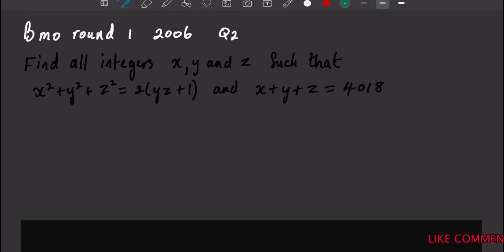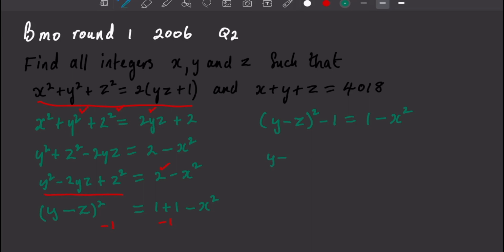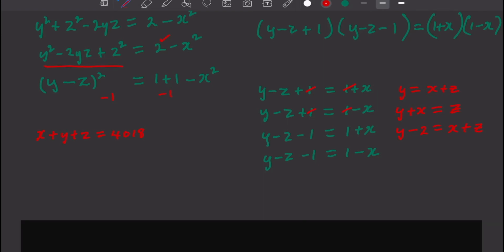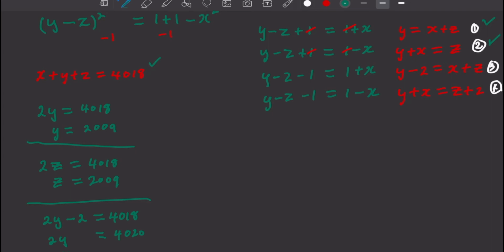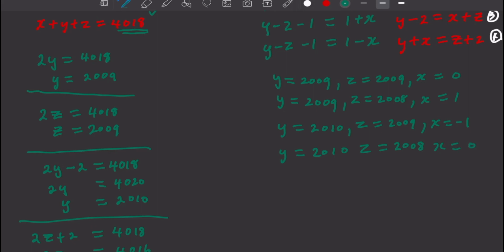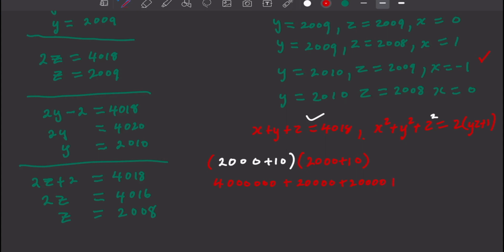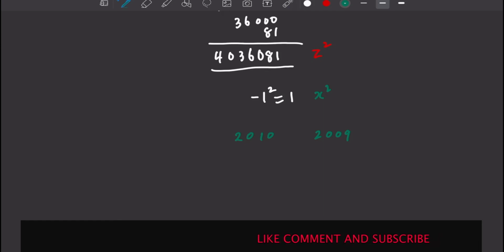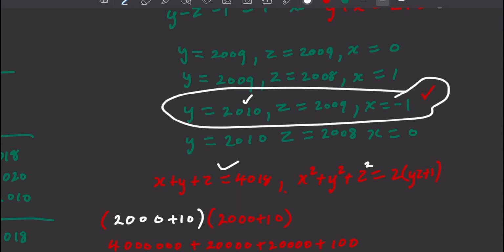Maths Olympiad: All you need is a few GCSE skills to solve this British Maths Olympiad question.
This video shows the basic GCSE maths skills you need to know to solve this British Maths Olympiad question.